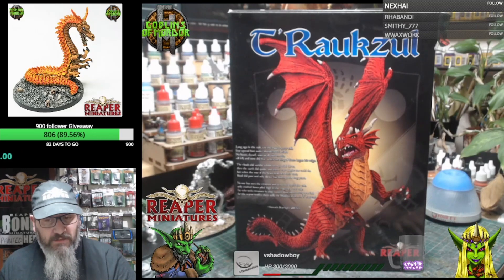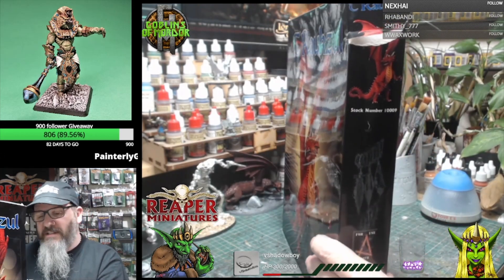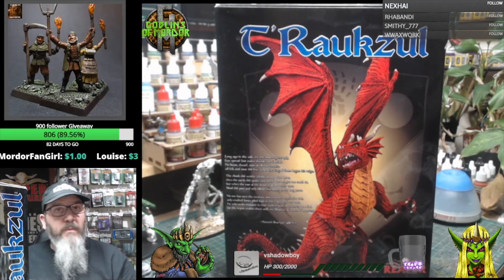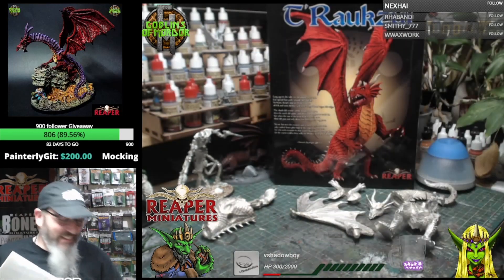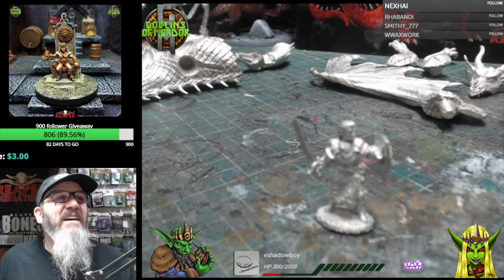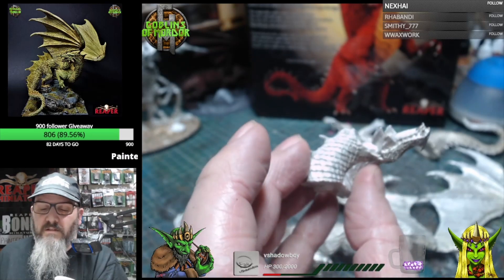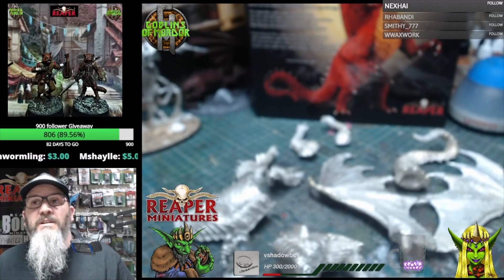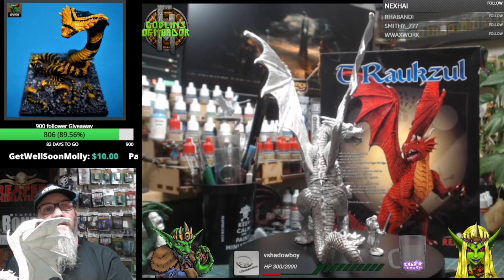Reaper Miniatures, Super Rare, Metal, T'Raukzul Unboxing OOP ❤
I will be making many Miniature review videos from now on I hope you like them and let me know in the comments about any other videos you would like to see 👍

Reaper Miniatures Link to a World of mini Goodness ❤